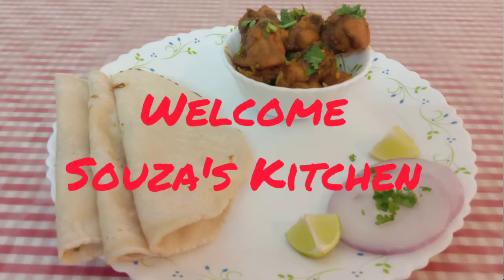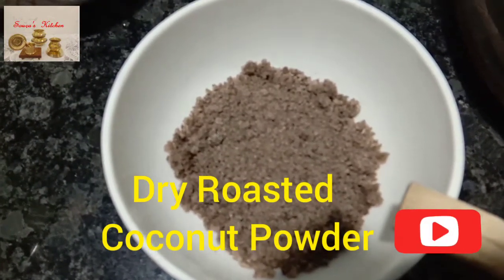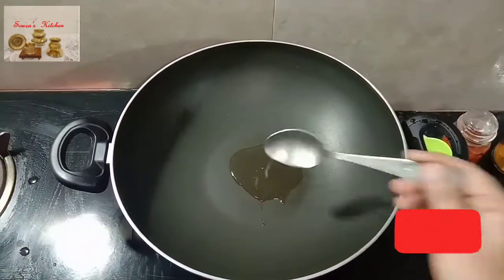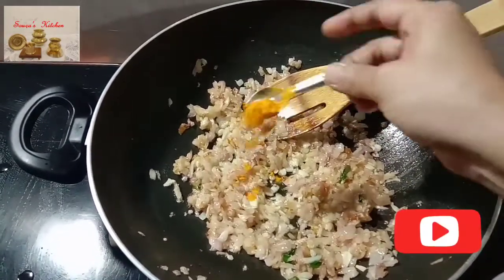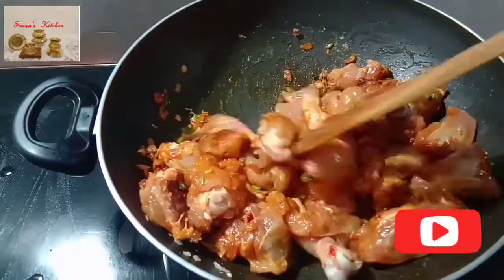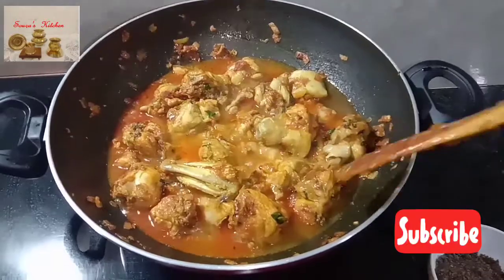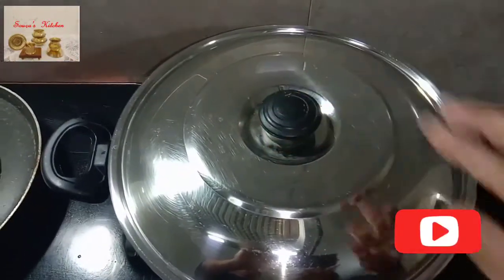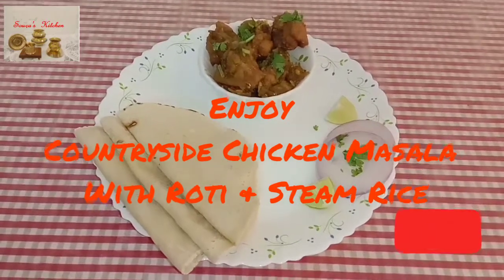Chicken Sukka I COUNTRYSIDE CHICKEN MASALA - Quick and Easy Recipe 10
My Style Chicken Masala with less ingredients.

Souza's Kitchen is a humble initiative to revive few authentic Manglorean Delicacies and share them across the Globe. We will also present few unique Konkan recipes so that you may enjoy the culinary of the entire Konkan Region.

Countryside Chicken Masala, very simple and easy recipe. Bachelors or Beginners  can make this recipe easily.